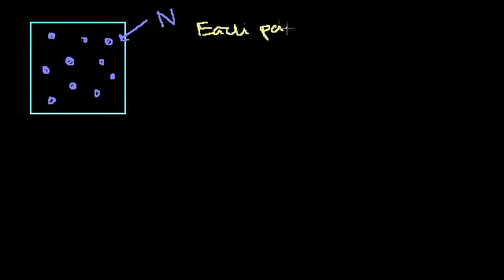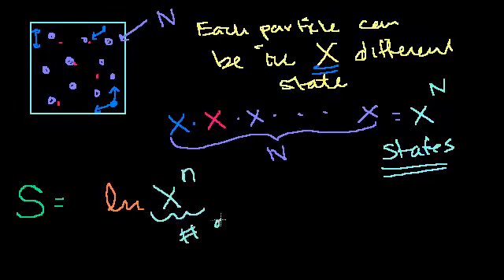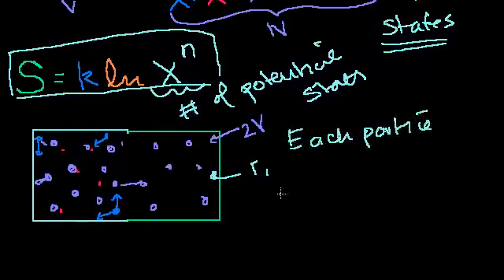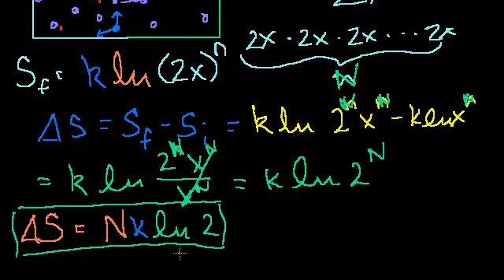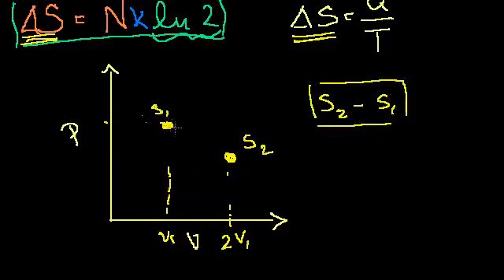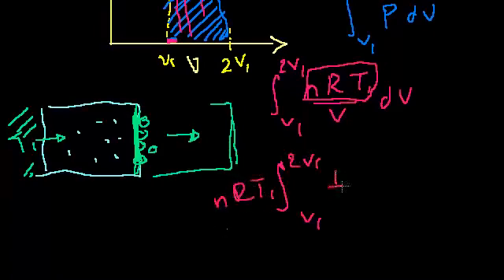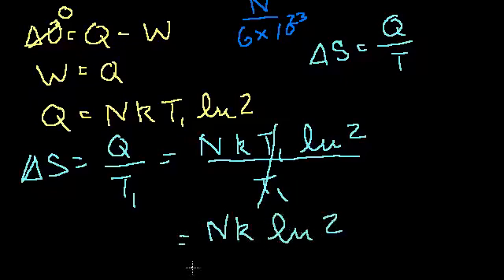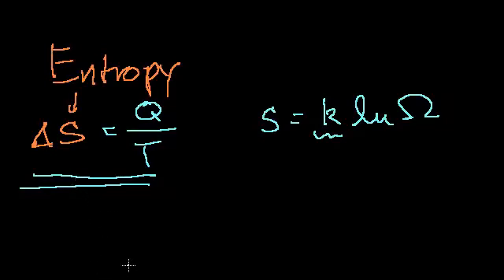Physics Thermodynamics - Reconciling thermodynamic and state definitions of entropy